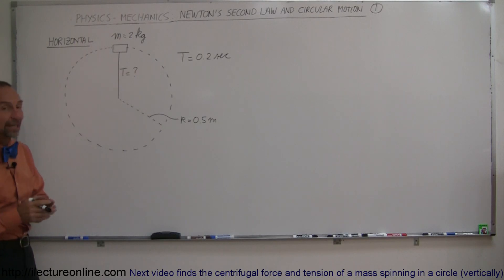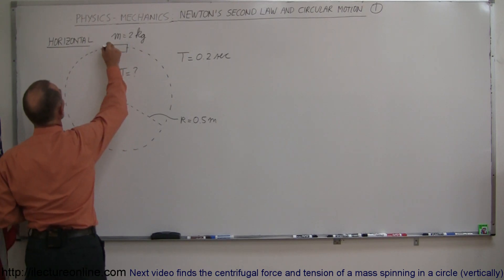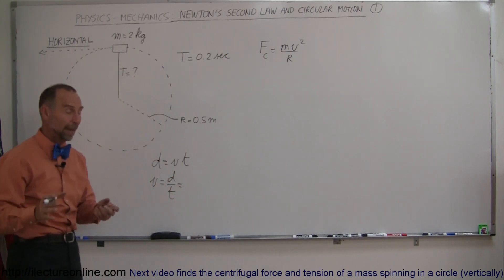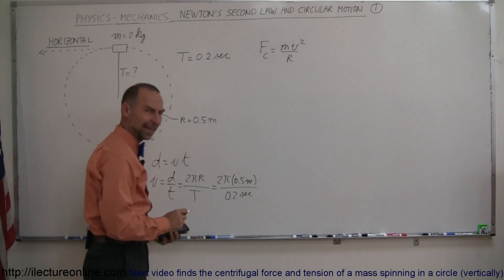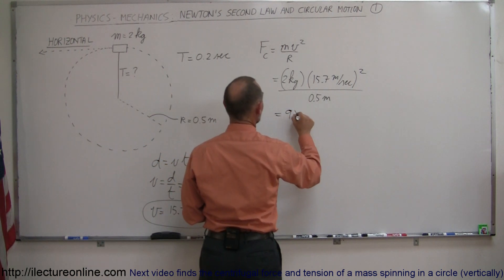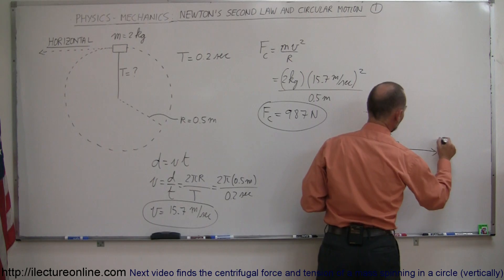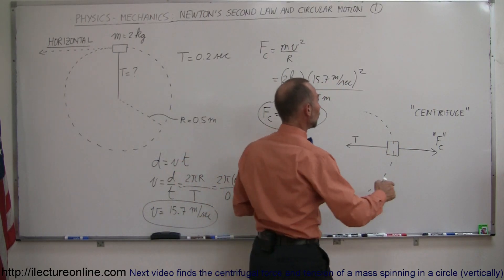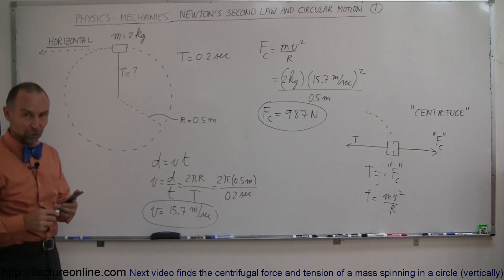Physics 6 Newton's Second Law and Circular Motion (1 of 10) Horizontal Motion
In this video I will show you how to calculate the centrifugal force and tension of a mass spinning in a circle (horizontally).